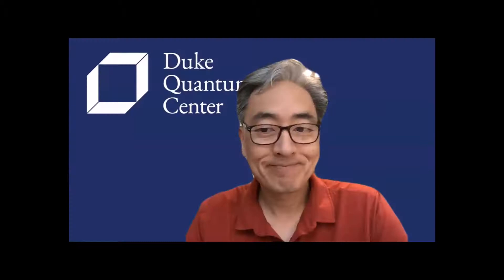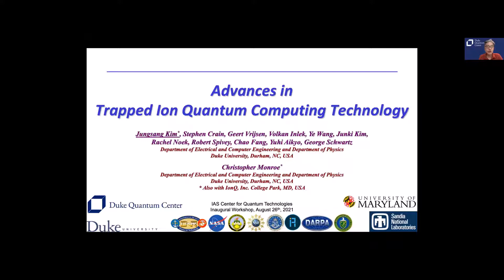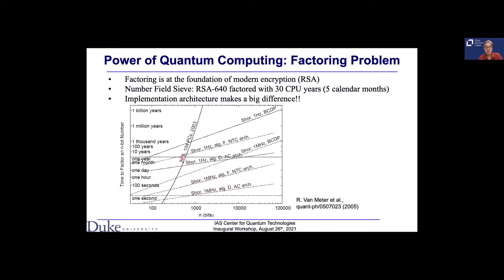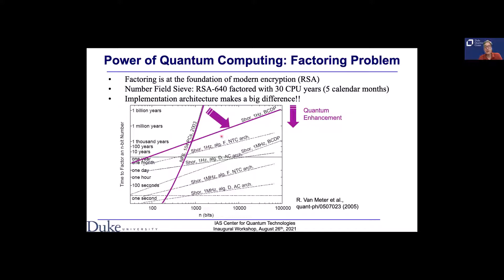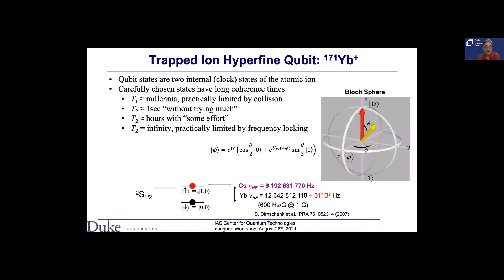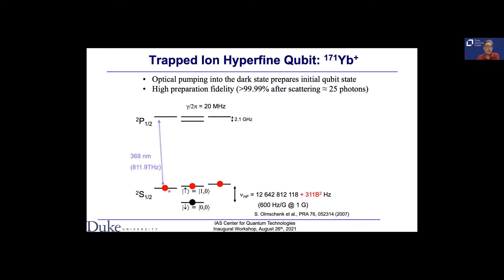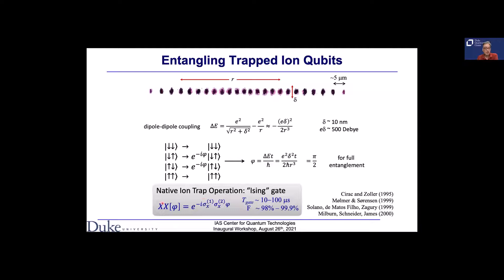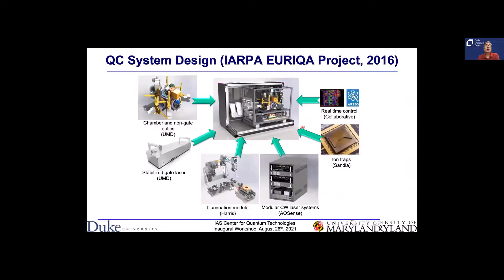IAS Distinguished Lecture: Prof. Jungsang KIM (Aug 26, 2021)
Title: Advances in Trapped Ion Quantum Computing Technology

Speaker: Prof. Jungsang KIM, Professor of Electrical & Computer Engineering and of Physics, Duke University